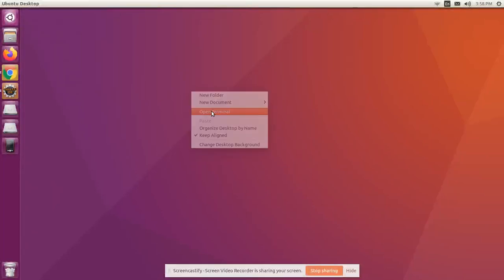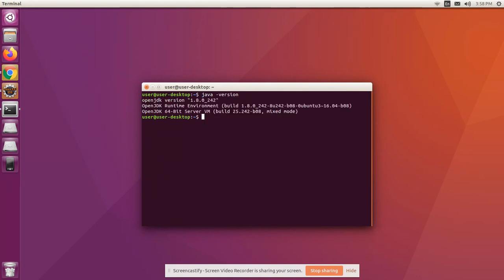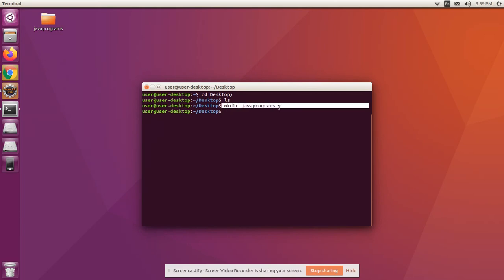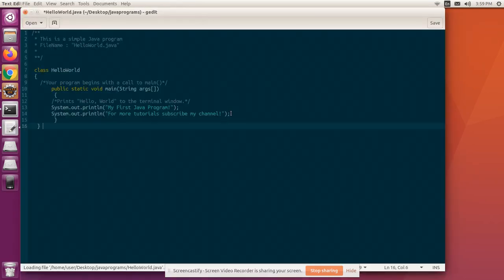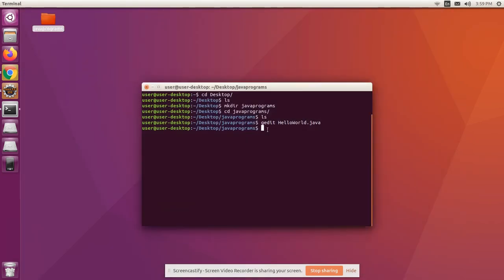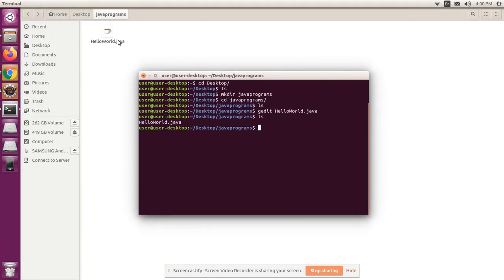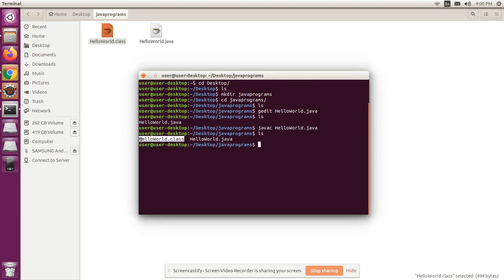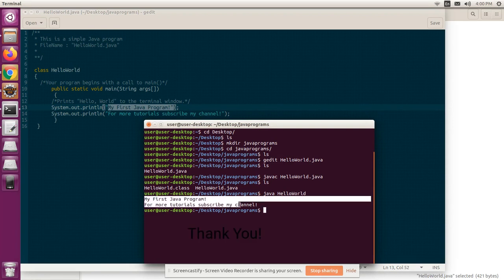Java Programming using Terminal in Ubuntu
If you are new to Java Programming in the Ubuntu operating system, this simple tutorial will guide you along in writing and compiling your first Java Hello World program!